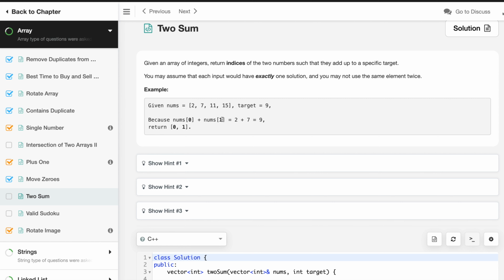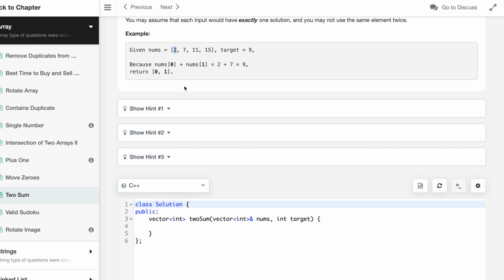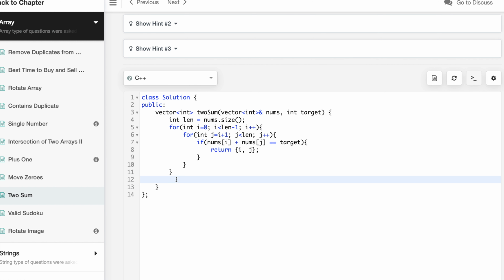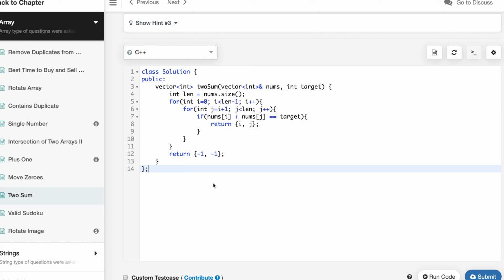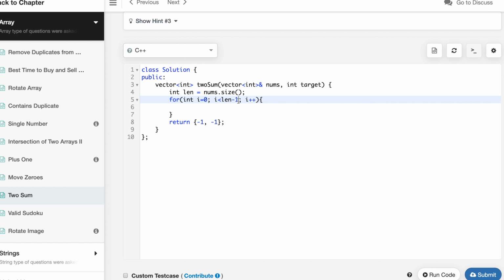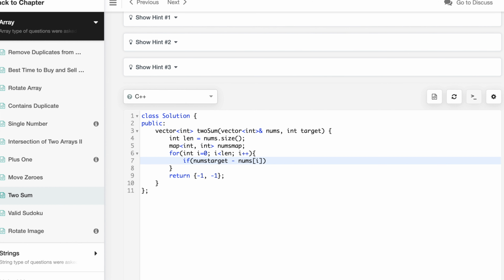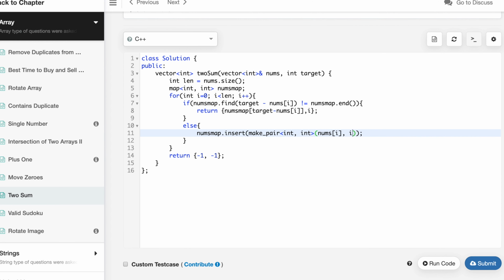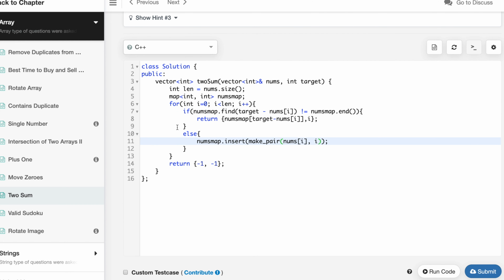Two Sum - Interview Question - Easy - Leetcode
Two Sum
Interview Question
Easy
Leetcode